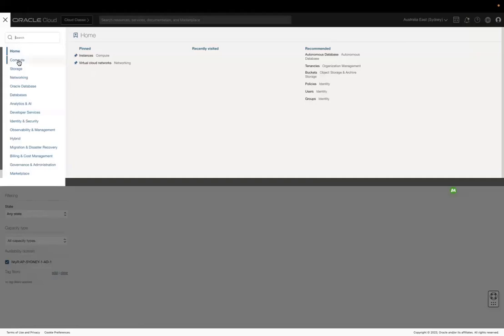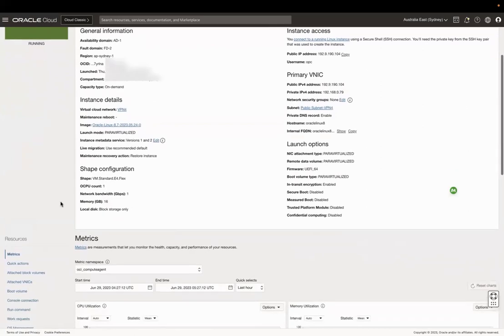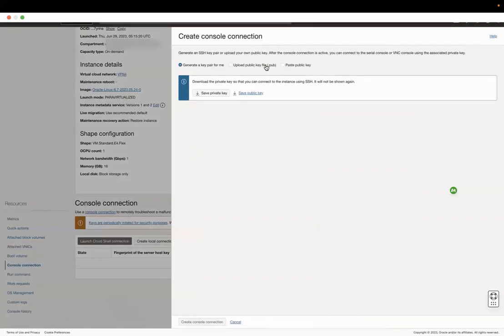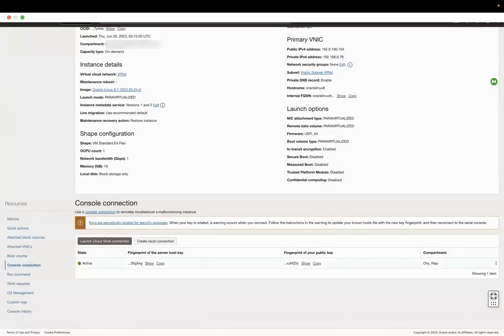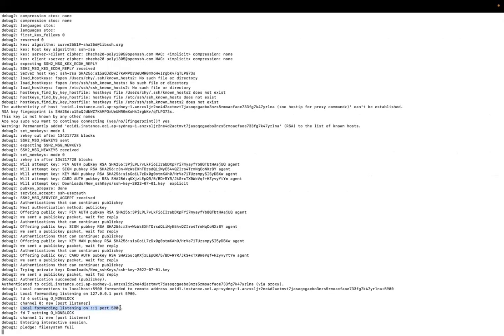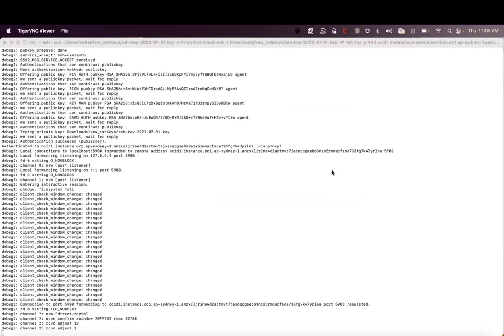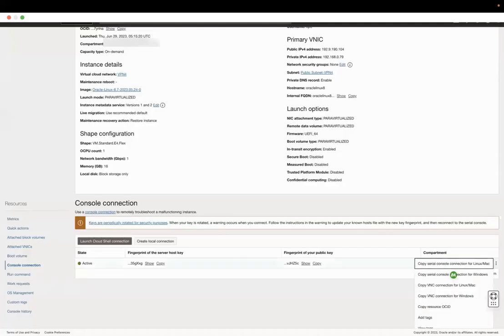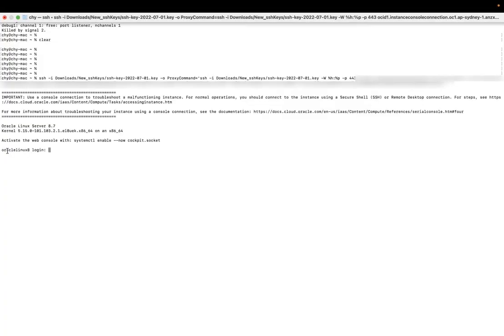How to Create Console Connection of a Linux Instance in OCI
This video explains how to connect to your Linux instance in OCI via the serial console connection.